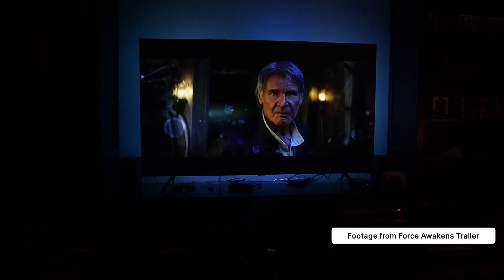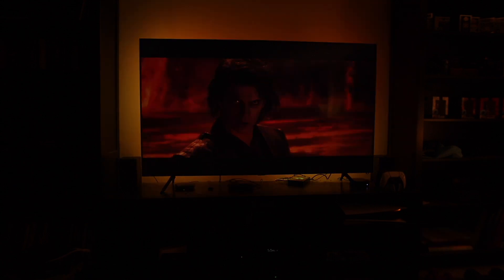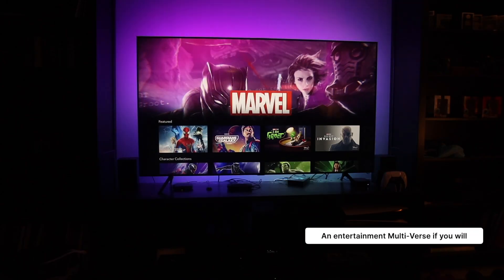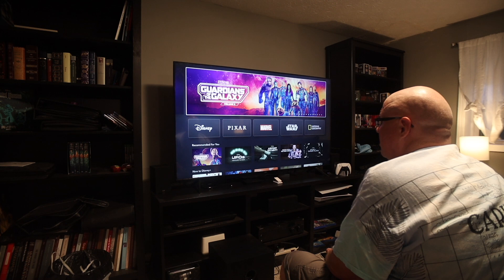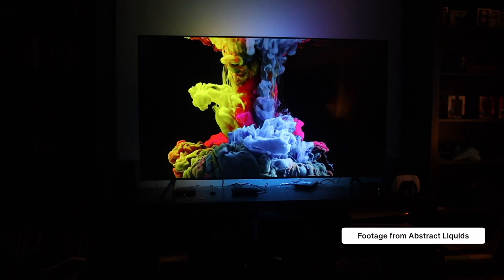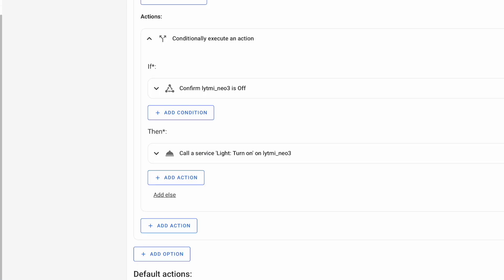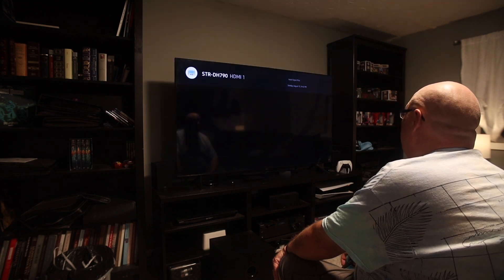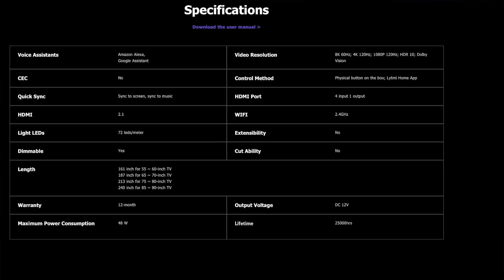Lytmi Fantasy 3: 4 HDMI Inputs, Awesome color, and presence sensor?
The Lytmi Fantasy 3 is an awesome TV Backlight kit that can elevate your content watching experience. And if you have a Home Assistant, Smart things, Amazon, or Google based smart home, it can be a valuable presence sensor since its state is linked to human activity.

Video Details:
00:00 - The Lytmi Fantasy 3 - Intro
01:01 - Unboxing the Lytmi Fantasy 3
01:51 - Install the Lytmi Fantasy LED Strip
03:54 - Configure the Lytmi Fantasy 3 TV Backlight Kit
05:32 - The Lytmi Fantasy 3 Looks Amazing!
07:10 - Add the Lytmi Fantasy 3 to Home Assistant
09:01 - The Lytmi Fantasy 3 as a Presence sensor?
09:56 - What I Don't Like about it
11:02 - What I Like about it
11:42 - How to get one